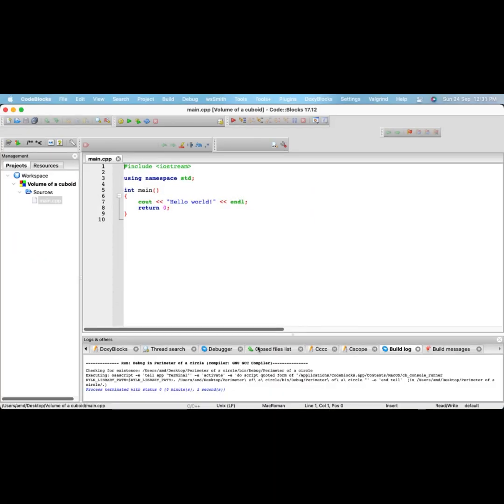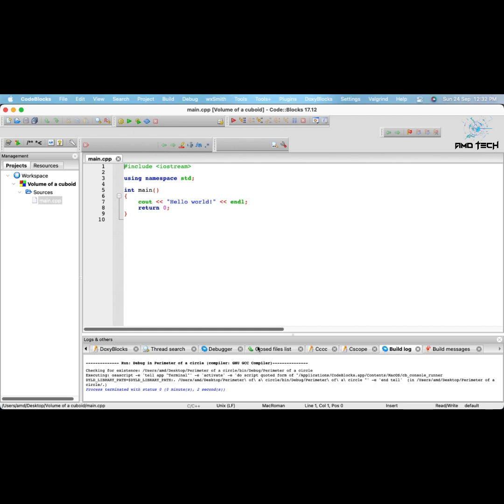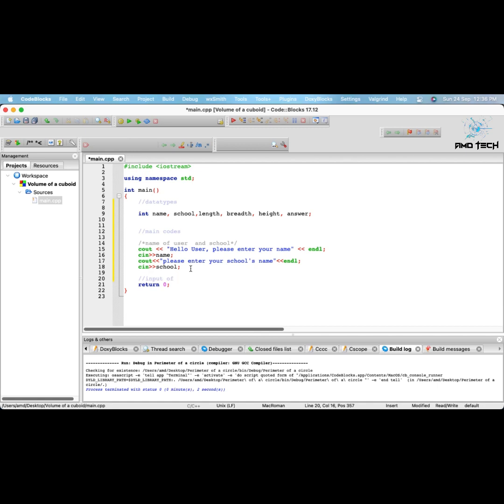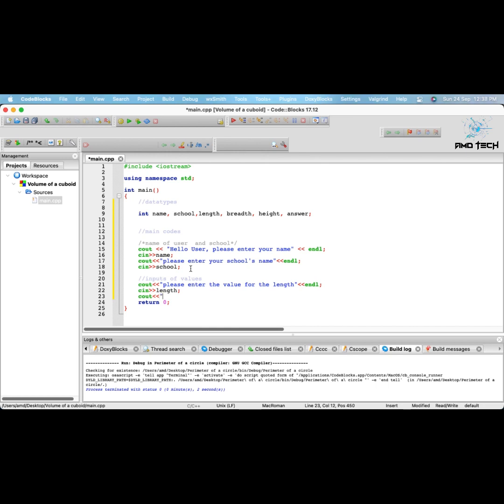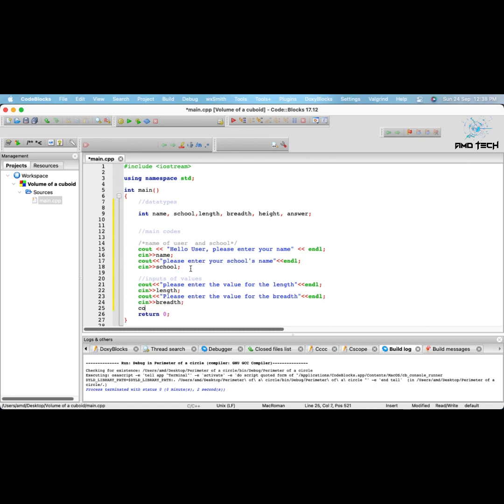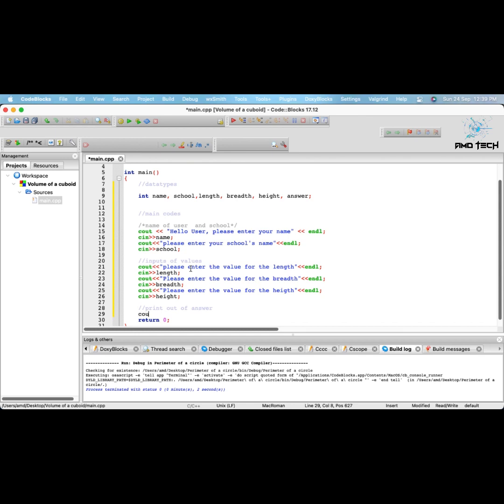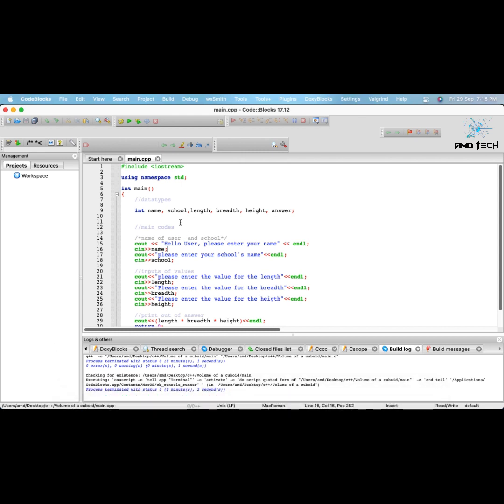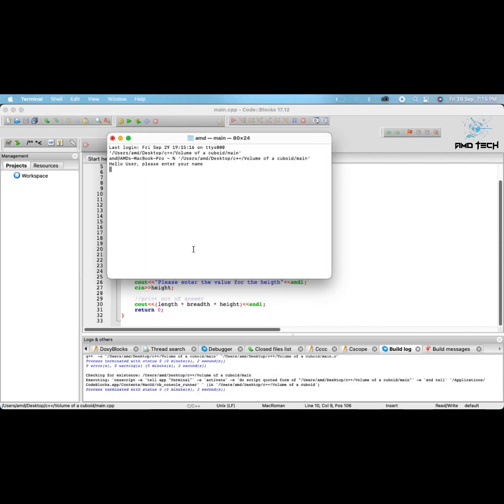volume of a cuboid in c++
This video applies our everyday mathematics concept in calculating for the volume of a cuboid.